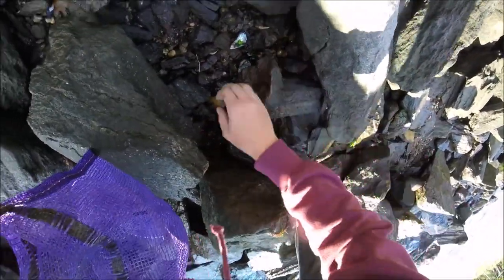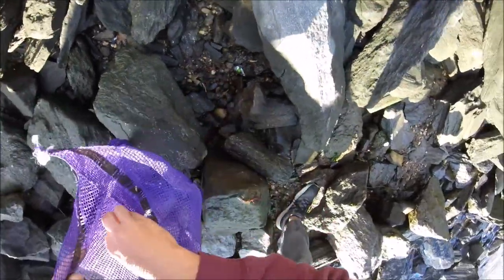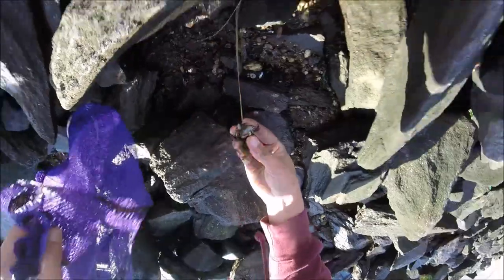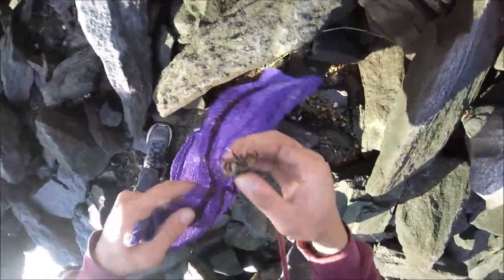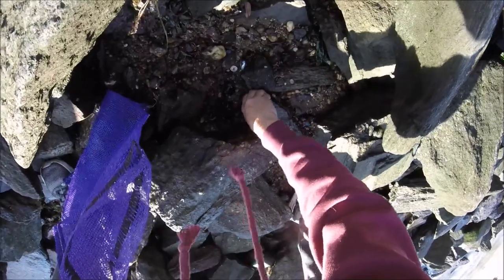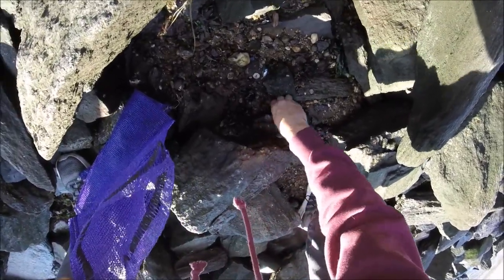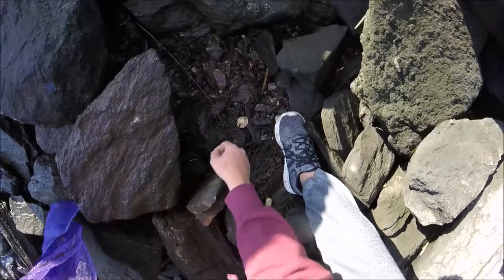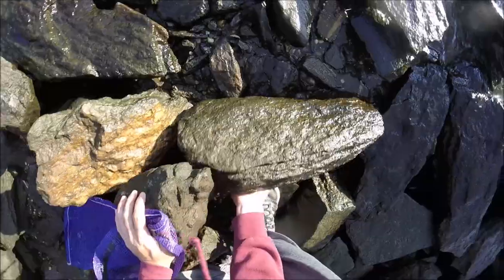FREE Blackfish Bait: Asian Crab Harvest!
How to Harvest your own Asian Crab bait for Tautog/Tog/Blackfish